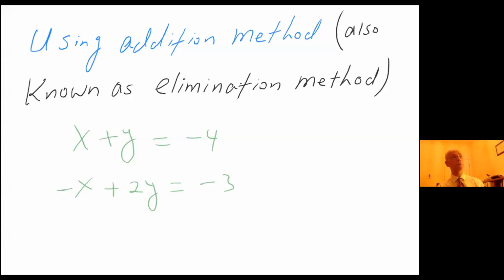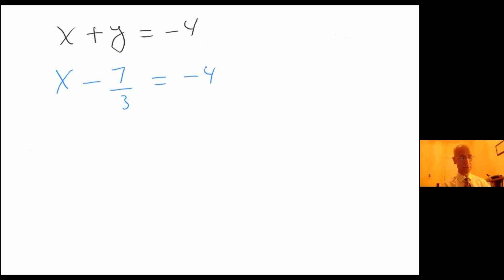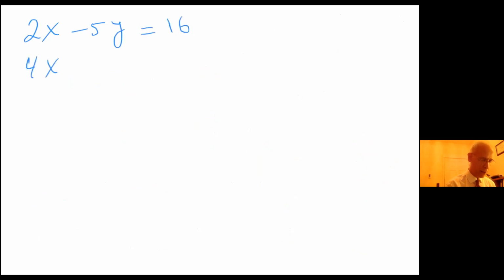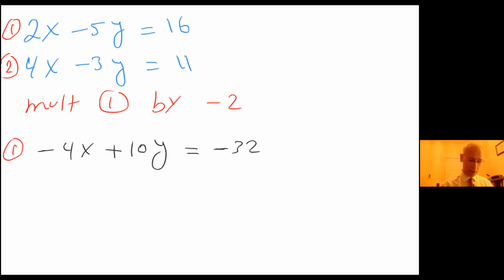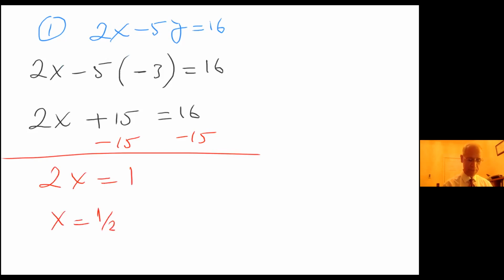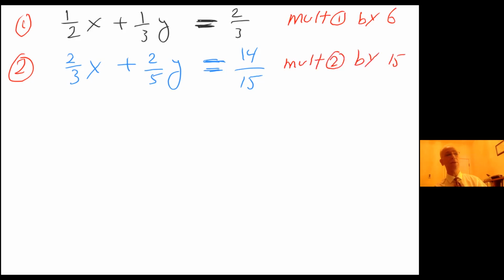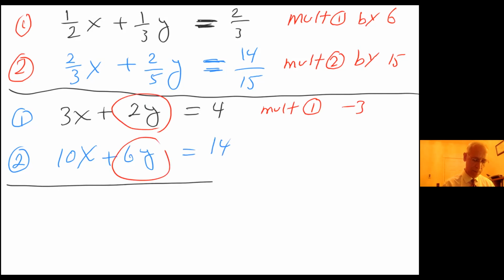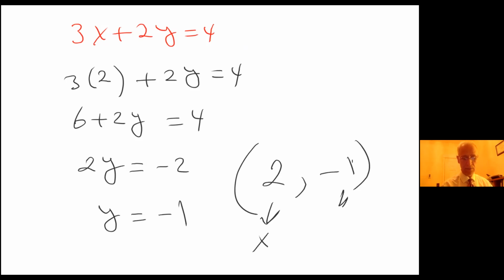Addition (Elimination) method